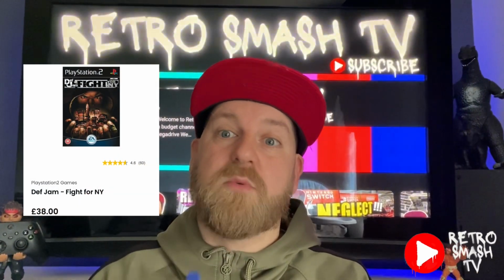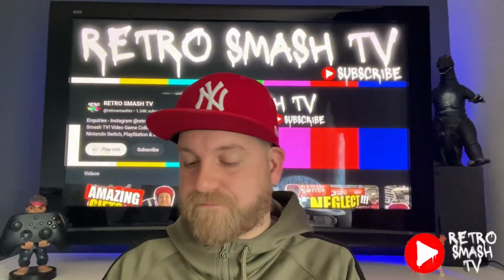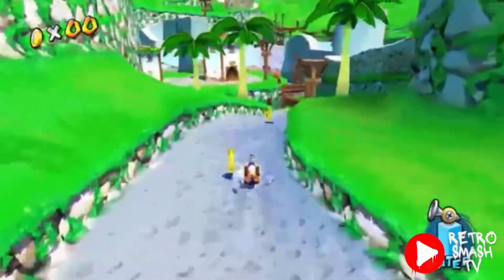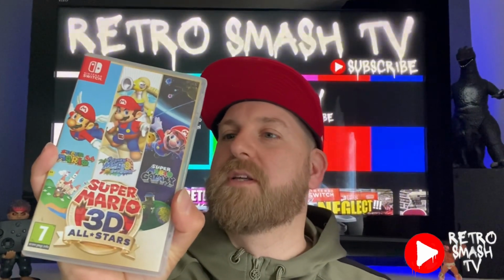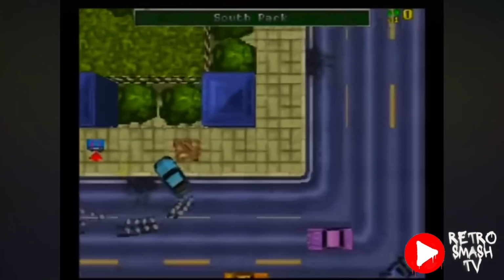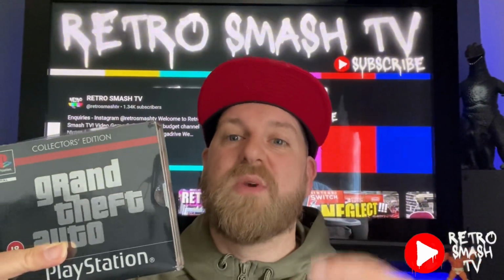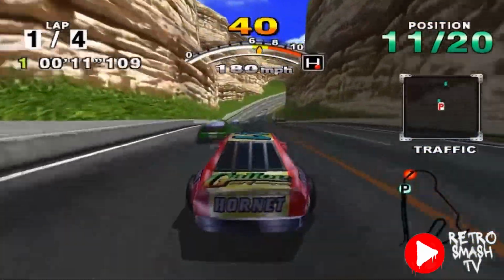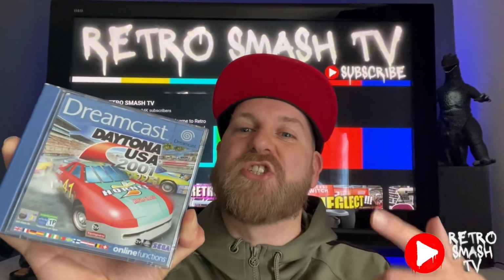How Much Do CEX Sell My Most Expensive Video Games For?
In todays episode I show the Top 5 Most Expensive Games in my collection.

We have retro games across different games consoles including playstation, nintendo switch, ps3 and sega dreamcast.

There is also a rare playststion 3 game.

If you are new to the channel and want to know what it’s all about let me tell you.

💷 I love hunting for video games, I like collecting nostalgic retro items but I like to do this on a budget! I go hunting at my local car boot sales looking for cheap video games that I can either flip for a profit or I can take to CEX and trade in for CEX credit.

🧸I collect for Sega (Megadrive / Dreamcast), Nintendo Switch, Xbox (Xbox 360 / Xbox One) & Playstation (Ps 1, Ps2, Ps3 and PS4)

🔔 If you enjoy video game hunting and building a retro video game collection on a budget make sure you subscribe to Retro Smash Tv and be sure to turn on notifications so you never miss an episode!

👊🏻 I respond to every single comment so make sure you keep them coming.